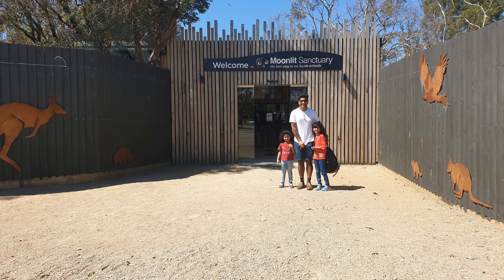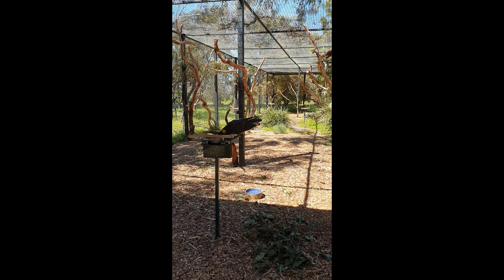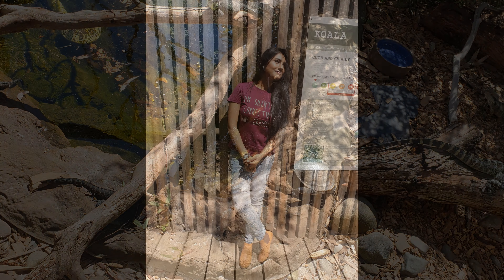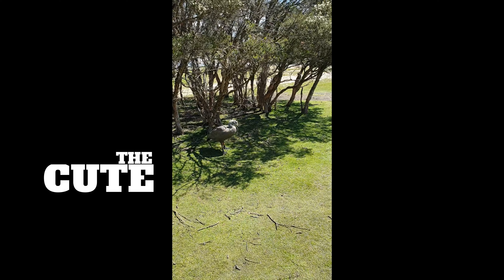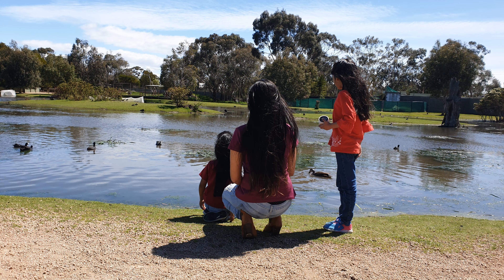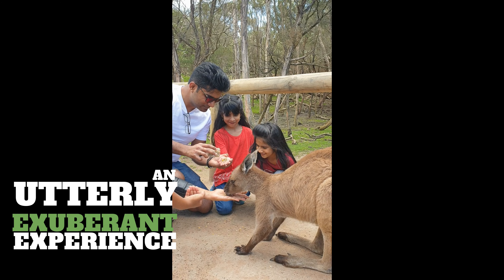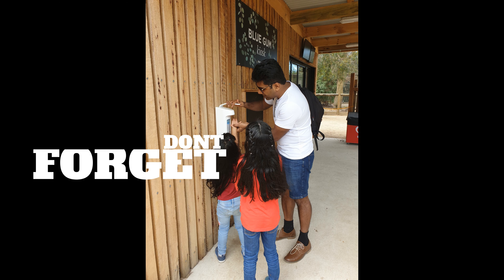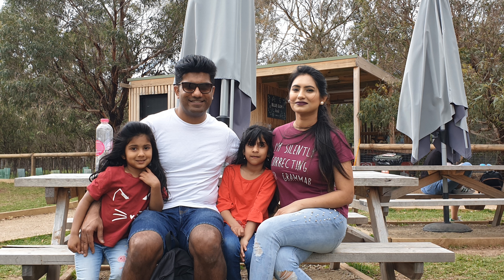moonlit sanctuary - Things to do in Melbourne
50 minutes south-east of central Melbourne, at the top of the Mornington Peninsula on the way to Phillip Island penguins. Feed kangaroos, pat koalas, dingoes.
$24 for adult and $12 tickets for kids. visit melbourne. travel melbourne, visit australia, tourism australia, feed kangaroos, feed koalas, wallaby, feed wallaby.
Moonlit sanctuary wildlife conservation park.
Animal Sanctuary